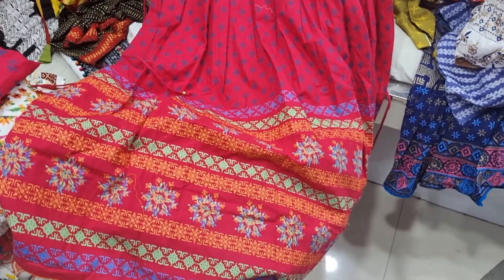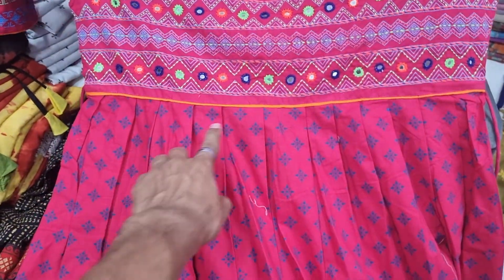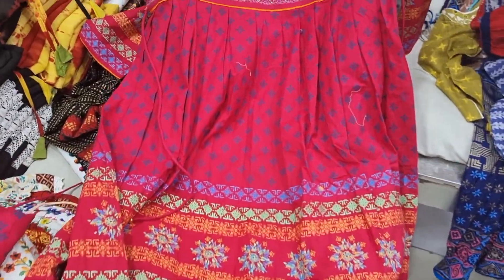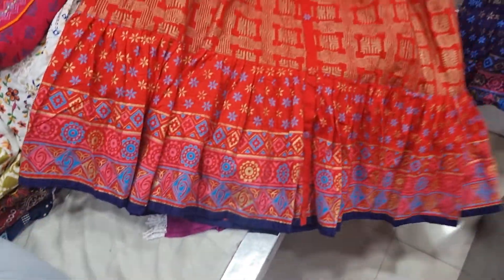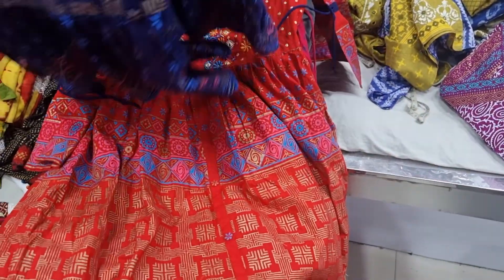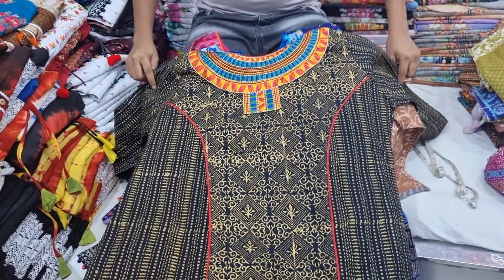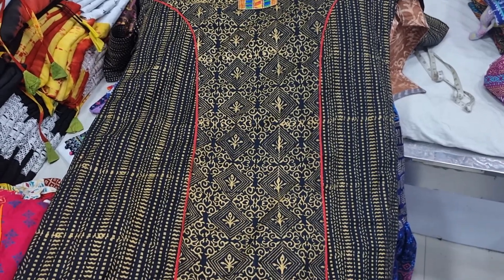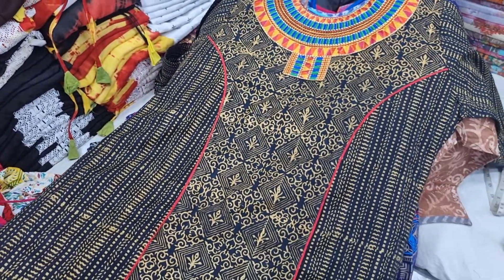নতুন ডিজাইনের গাউন কুর্তি চলে আসছে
Billal Enterprise head showroom online number